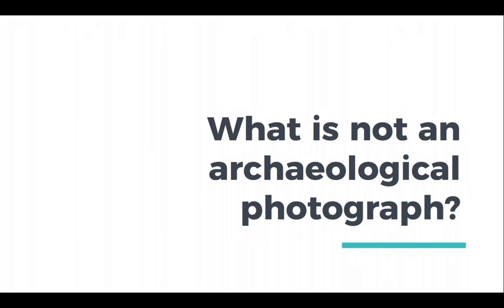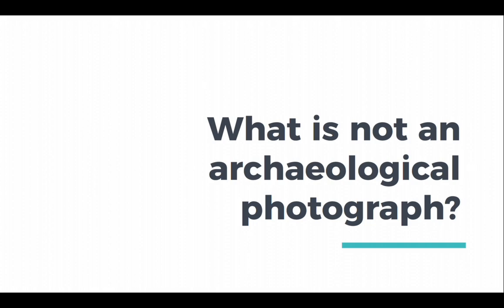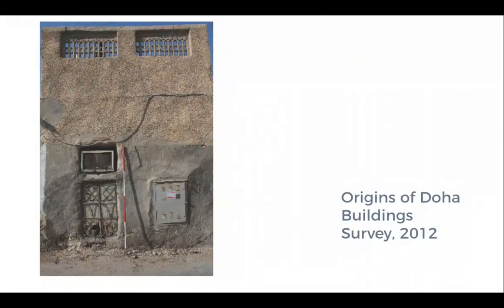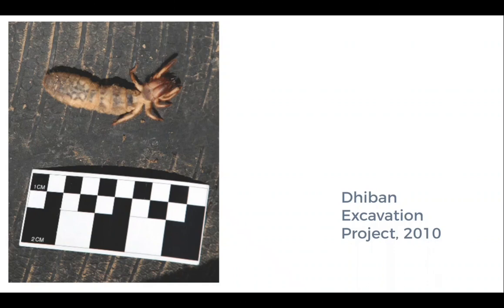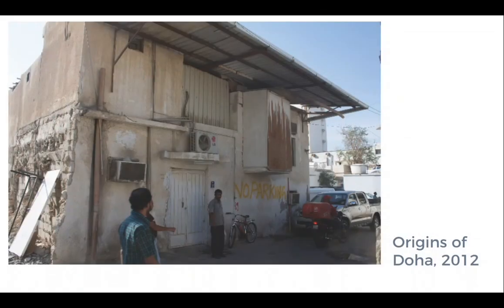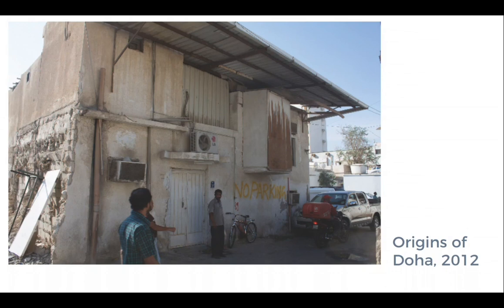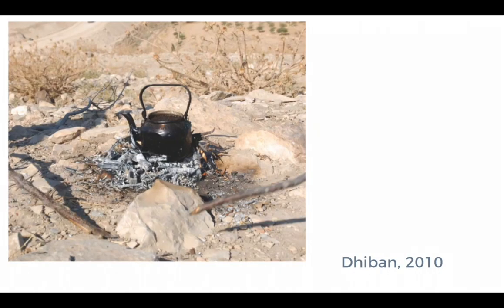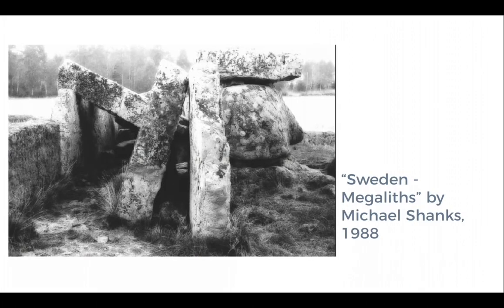Capturing the "Real": Photography and Archaeology (part 2) - (contains images of human remains)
Second part of a lecture on Archaeological Photography.